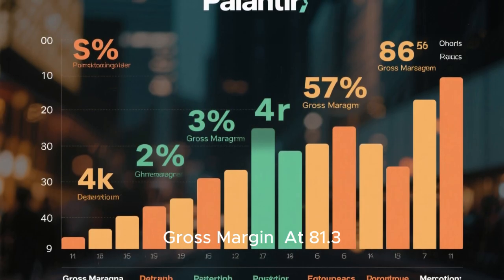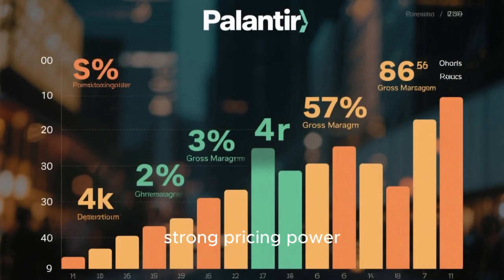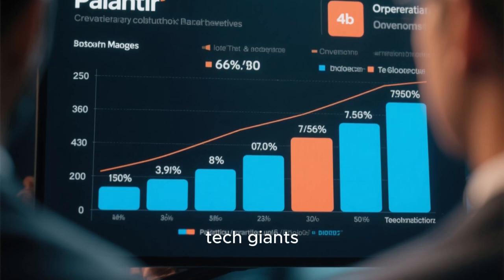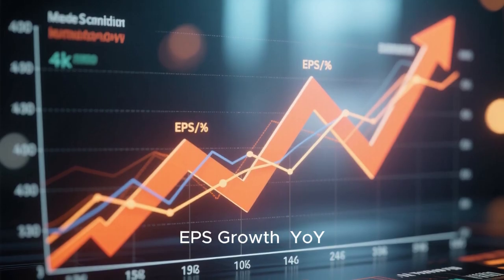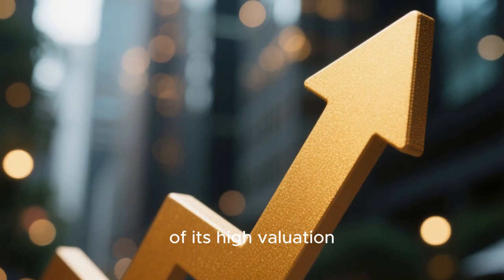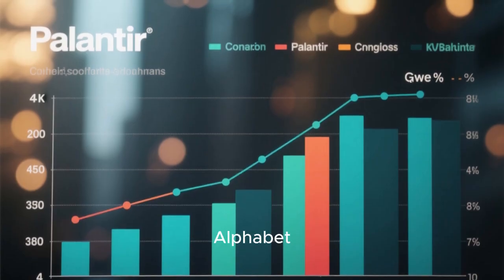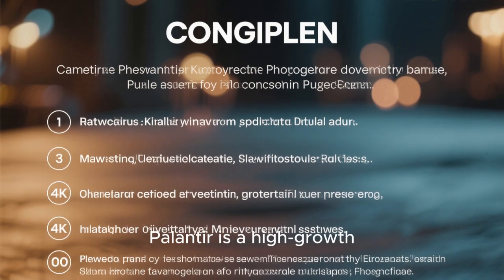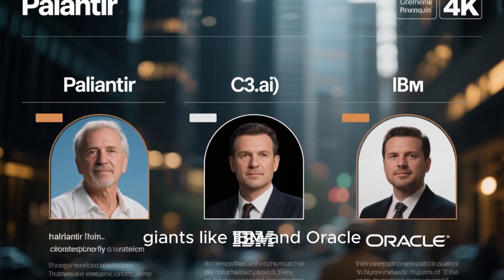Palantir (PLTR) vs Top 10 Competitors | Snowflake, Databricks, Microsoft & More 2025 Stock Analysis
Ratio Palantir (PLTR) Snowflake (SNOW) Splunk (SPLK)* IBM (IBM) Oracle (ORCL) Microsoft (MSFT) Alteryx (AYX) C3.ai (AI) Alphabet (GOOGL)
Valuation
P/E Ratio (TTM) 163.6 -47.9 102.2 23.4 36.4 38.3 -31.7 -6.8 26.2
Forward P/E 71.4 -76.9 N/A 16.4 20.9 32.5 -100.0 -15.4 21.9
P/S Ratio 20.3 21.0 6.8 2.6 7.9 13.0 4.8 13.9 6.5
P/B Ratio 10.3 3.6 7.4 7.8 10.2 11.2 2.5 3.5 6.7
EV/EBITDA 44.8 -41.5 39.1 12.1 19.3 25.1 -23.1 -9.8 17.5
PEG Ratio N/A N/A N/A N/A N/A N/A N/A N/A N/A
Profitability
ROE (%) 6.7% -10.4% N/A 22.3% 34.0% 40.5% -15.2% -40.8% 27.5%
Net Profit Margin (%) 13.5% -21.7% 6.4% 11.1% 21.7% 35.0% -16.4% -99.9% 24.3%
Operating Margin (%) 12.3% -19.4% 1.8% 16.2% 25.3% 42.1% -16.7% -110.3% 31.9%
Gross Margin (%) 81.3% 76.7% 79.5% 56.6% 78.4% 69.9% 85.0% 72.8% 57.0%
Financial Health
D/E Ratio 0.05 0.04 N/A 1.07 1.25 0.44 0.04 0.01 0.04
Free Cash Flow (FCF) $818M $727M $696M $12.1B $14.1B $69.7B -$44M -$63M $85.3B
Growth & Efficiency
EPS Growth (YoY) 230% 19.4% -11.5% 17.3% 25.8% 15.6% -74.7% -38.6% 34.7%
Revenue Growth (YoY) 20.3% 35.9% 13.3% 2.2% 11.0% 13.8% 11.3% 18.0% 13.1%
Return on Assets (ROA) 4.3% -8.1% 3.8% 6.1% 10.7% 13.6% -5.7% -34.8% 10.9%